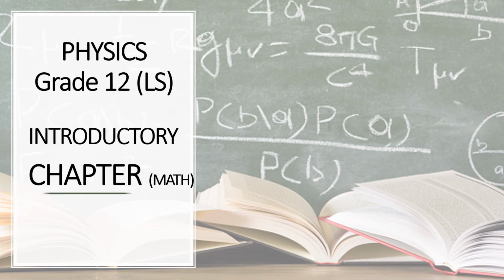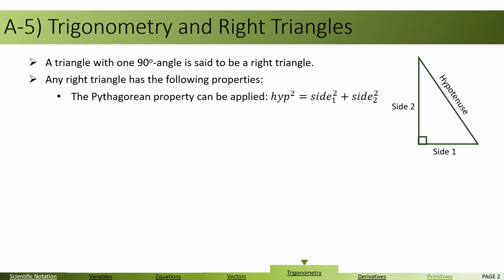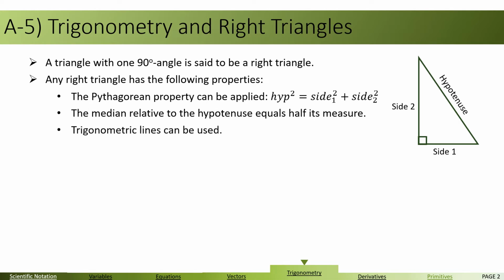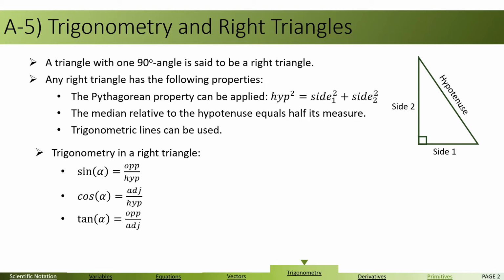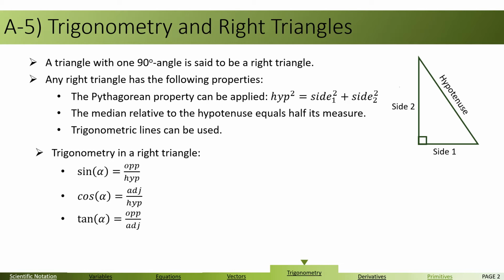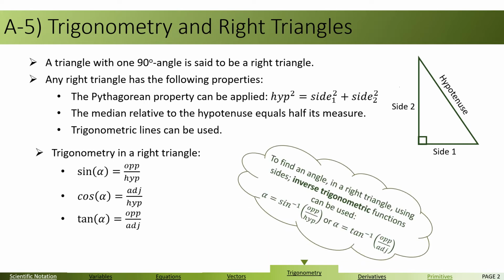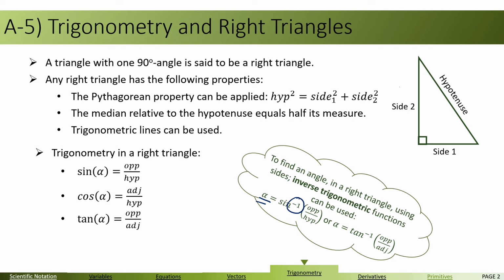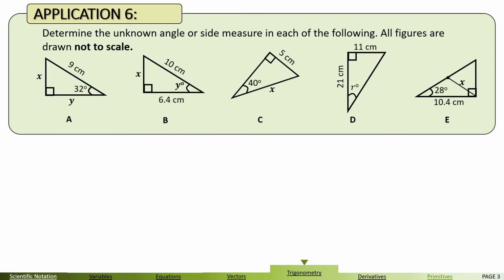INTRO MATH P5 Right Triangles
This short video covers right triangles and trigonometric relations in right triangles.